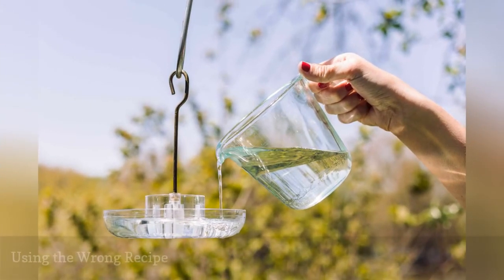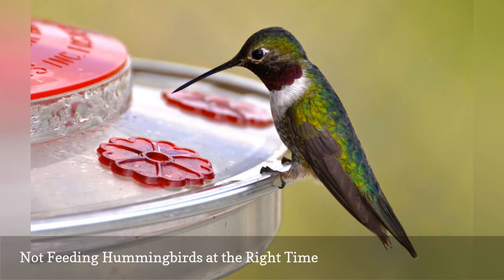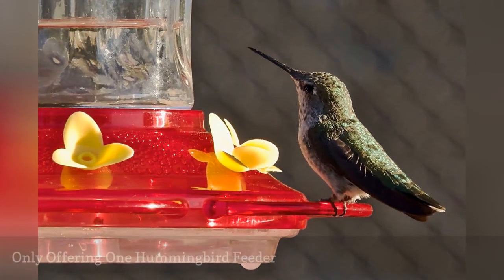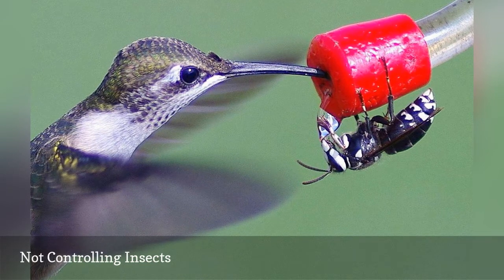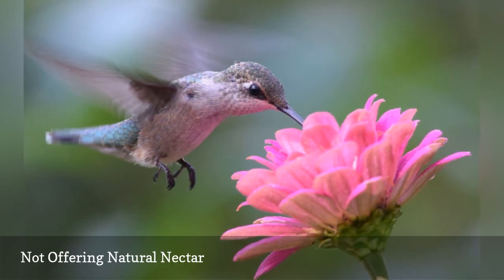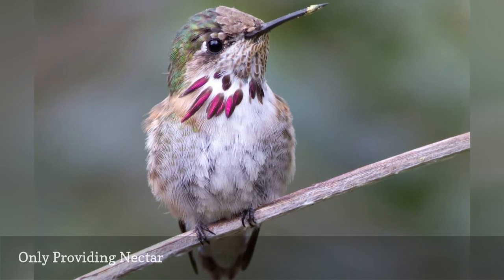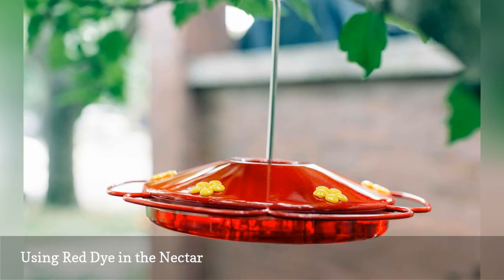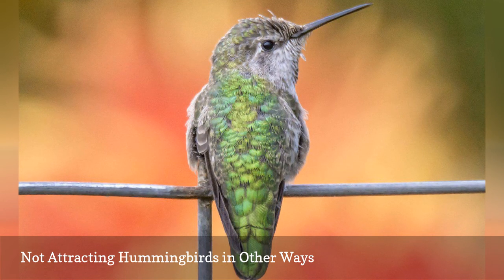Top 10 Hummingbird Nectar Mistakes 🧧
These top hummingbird nectar mistakes can discourage or even hurt hummingbirds. Correct these problems and feed hummingbirds safely!
0:00 - Intro
0:00:12 -   Using the Wrong Recipe
0:00:21 -   Not Feeding Hummingbirds at the Right Time
0:00:30 -   Using Dirty Hummingbird Feeders
0:00:39 -   Only Offering One Hummingbird Feeder
0:00:48 -   Not Controlling Insects
0:00:57 -   Not Offering Natural Nectar
0:01:06 -   Letting Hummingbird Nectar Freeze
0:01:15 -   Only Providing Nectar
0:01:24 -   Using Red Dye in the Nectar
0:01:33 -   Not Attracting Hummingbirds in Other Ways